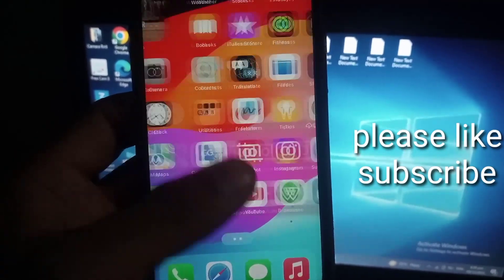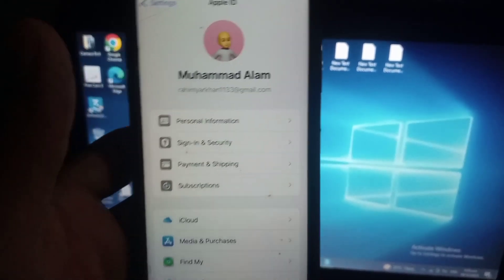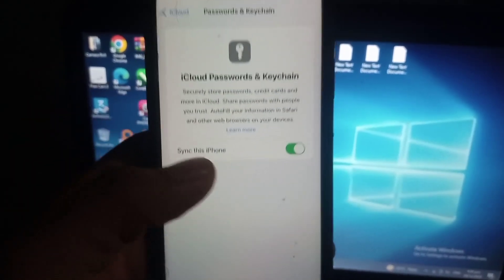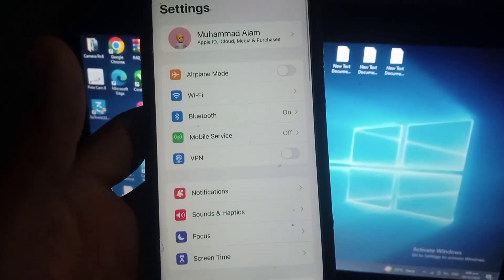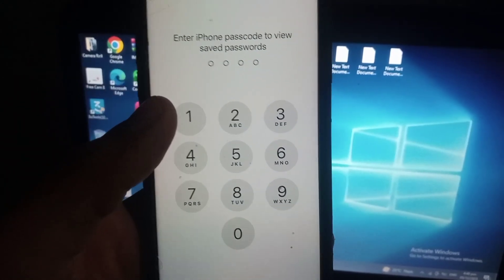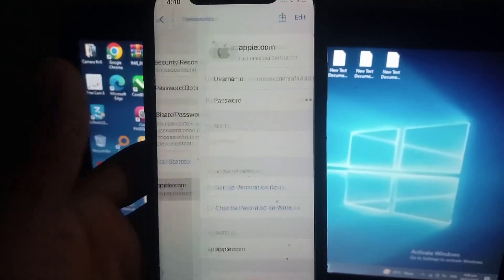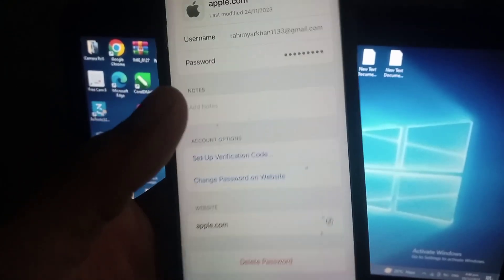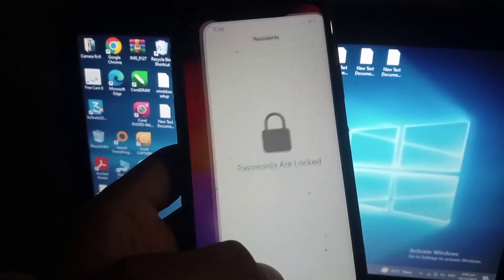How to view Apple ID password on iphone // Apple id password see on iphone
how to view apple id password on iphone
apple id password kaise pata kare
how can i see apple id password
how to know your apple id password
how to know your apple id password on iphone
 how to find your apple id password if you forgot it
how to find out your apple id password if you forgot it
 how to see your apple id password on iphone
how to show apple id password
 how to show apple id password on iphone